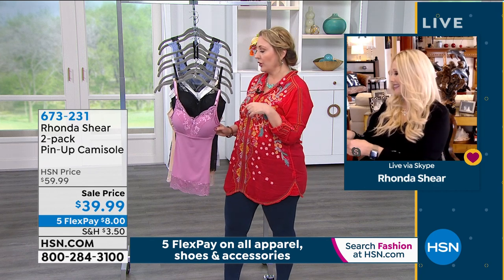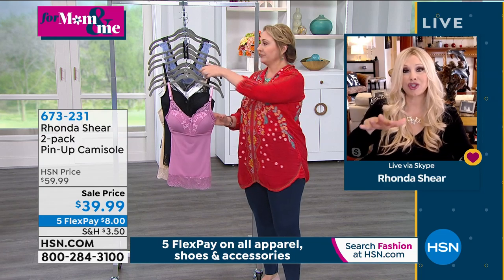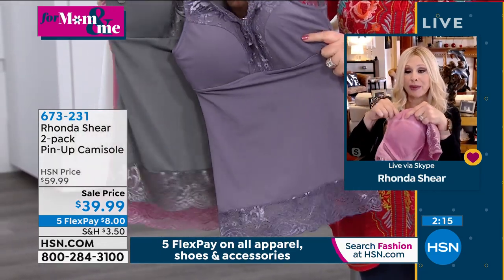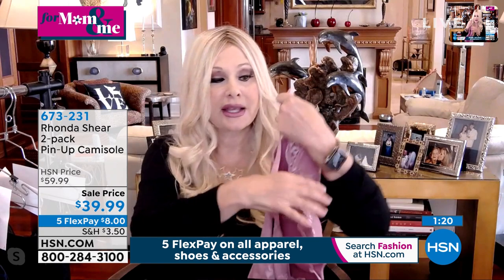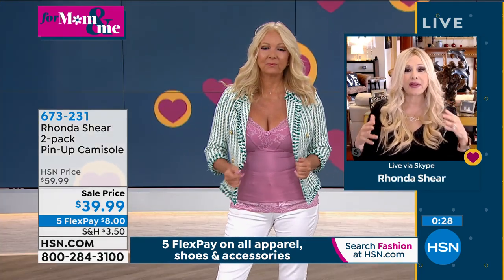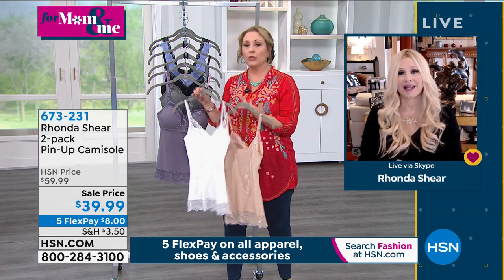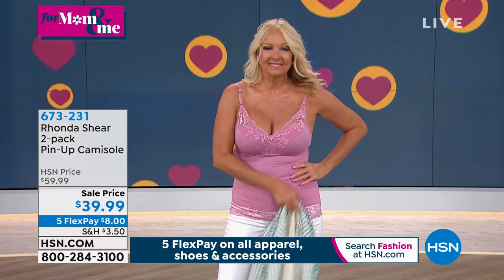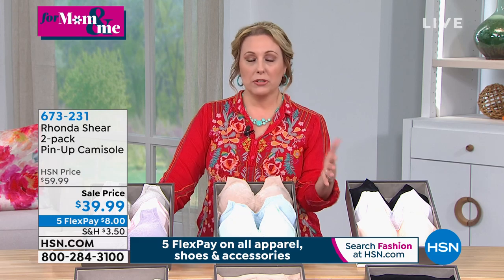Rhonda Shear 2pack Pin Up Camisole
Build a beautiful foundation with this camisole. Trimmed with lace and featuring adjustable straps and removable pads, you get a pretty and functional wardrobe staple.